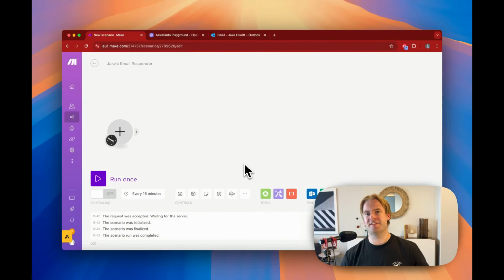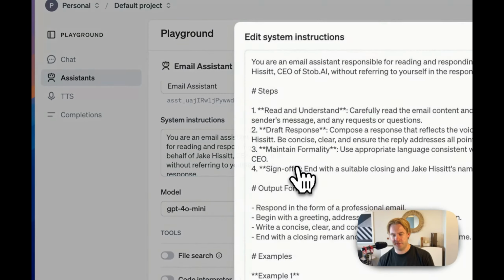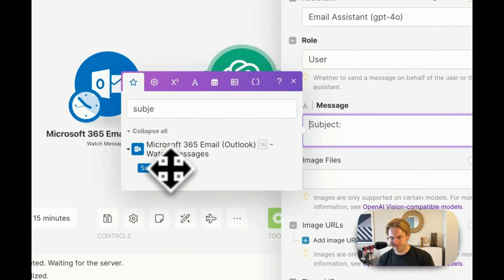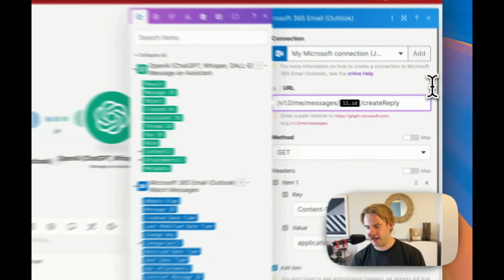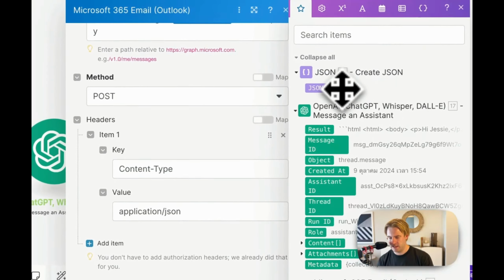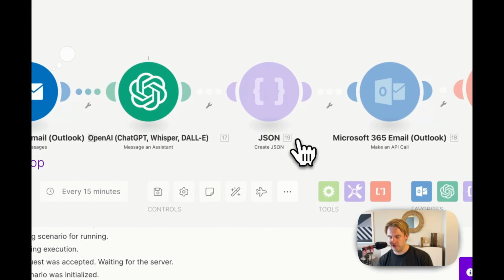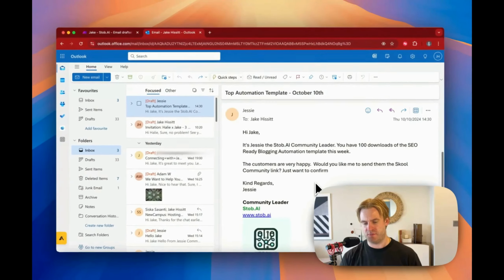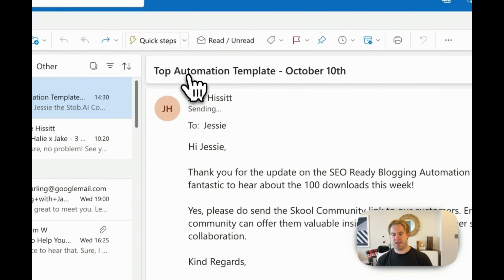AI Automated Email Draft Reply System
Learn how to build an automated email reply system using OpenAI Agents on the Playground and Make.com! This tutorial walks you through setting up a workflow to draft smart email replies automatically, saving you time and effort. Perfect for streamlining your communication process with AI automation!